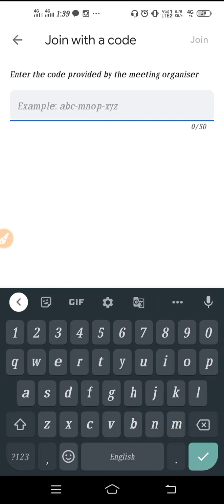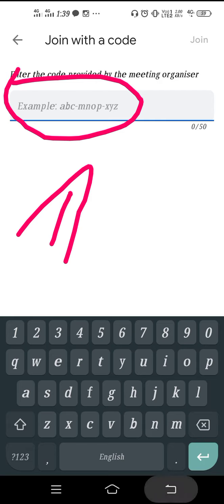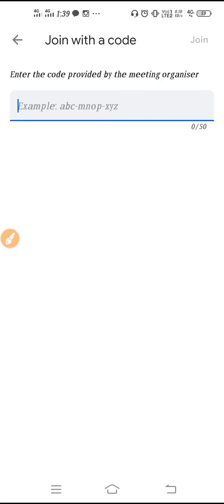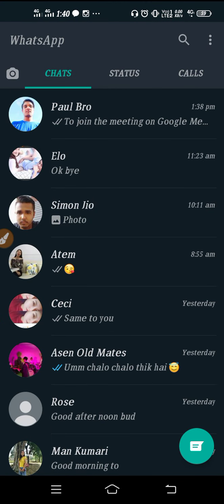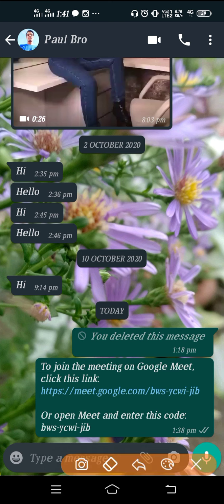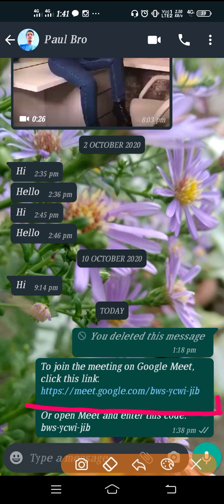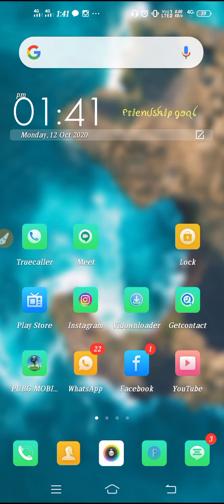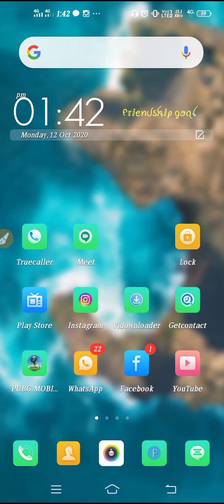How to Fix Google Meet App Can't Join Meeting Problem Solved